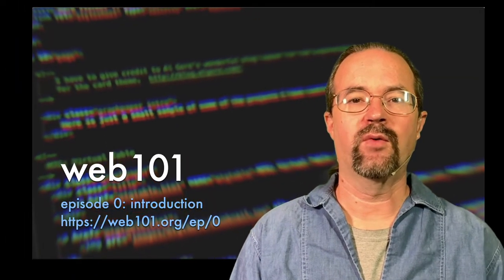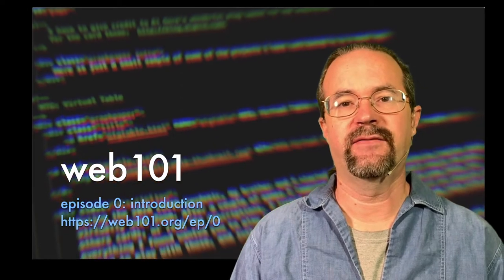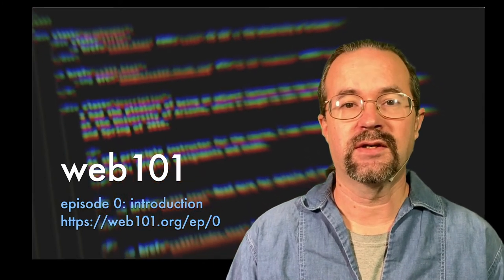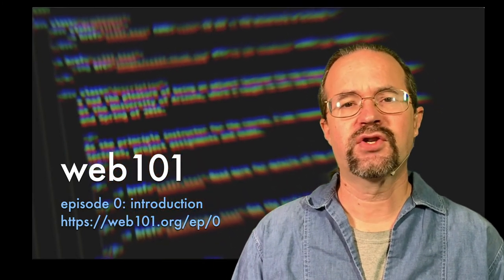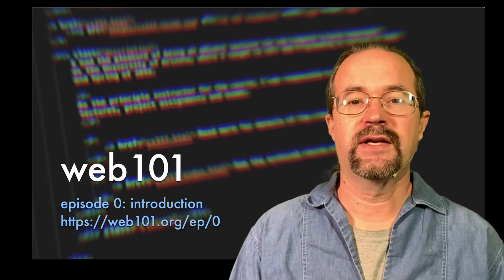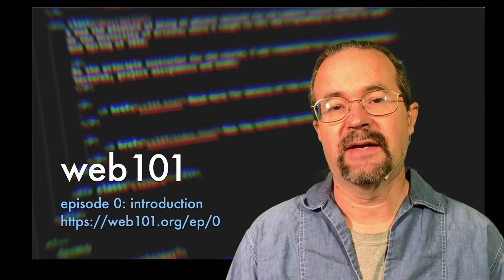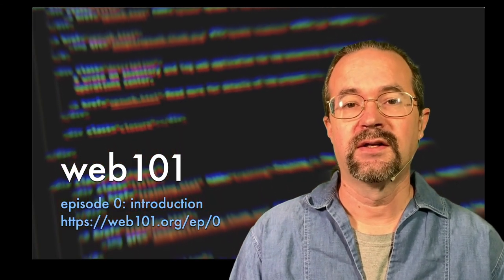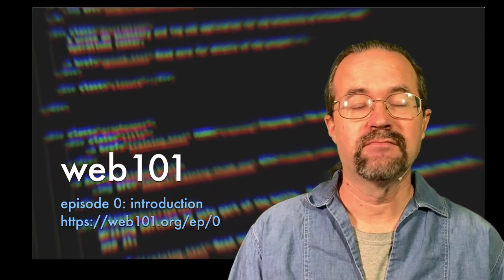Web 101 - Episode 0: Introduction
Introducing the web101 project. We'll discuss web technologies from the very beginning up through current times.